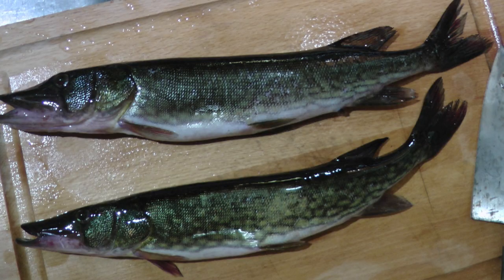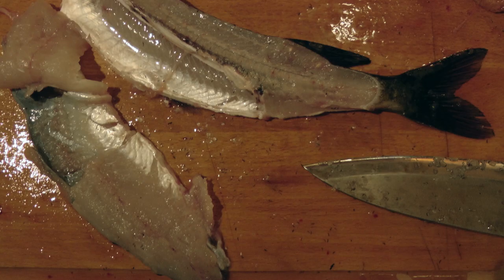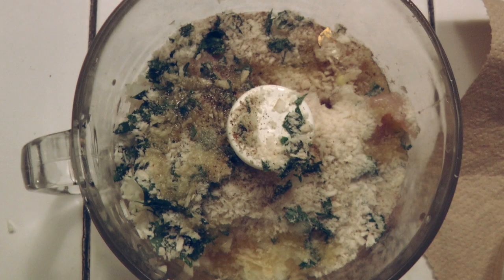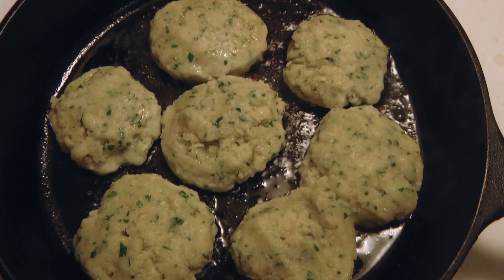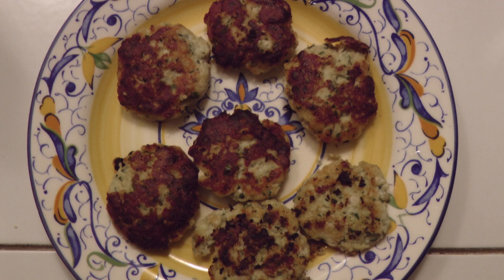Pickerel Patties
The most delicious way to cook pickerels.